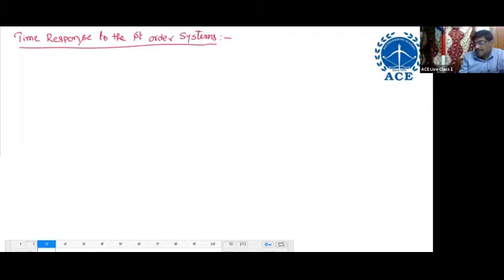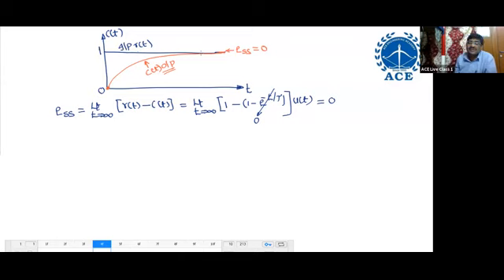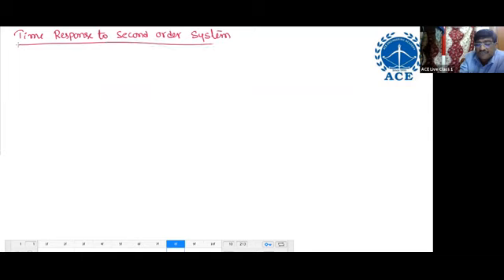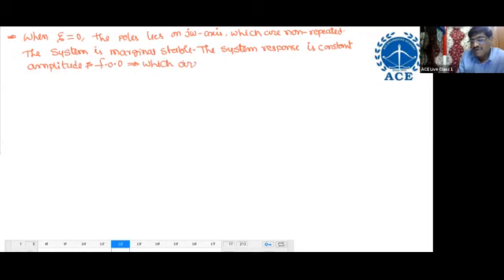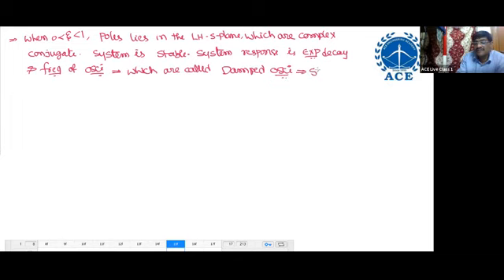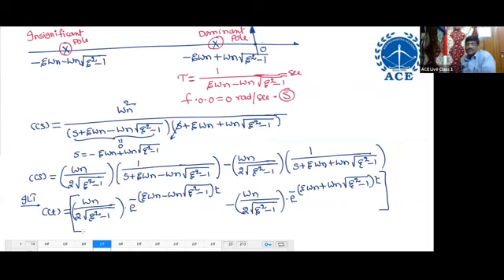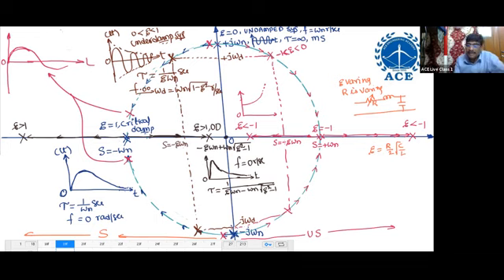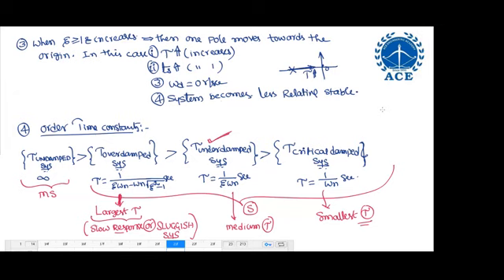controls day 8